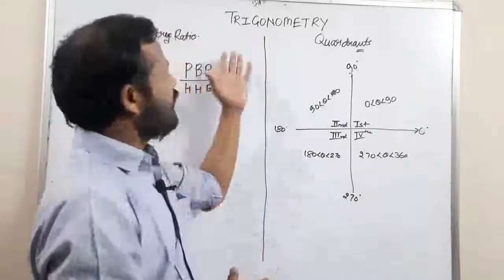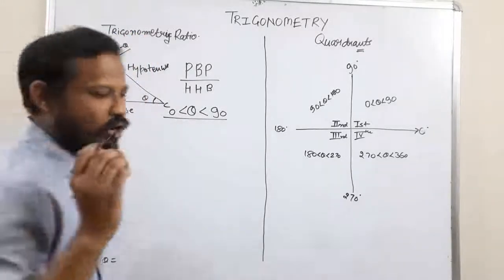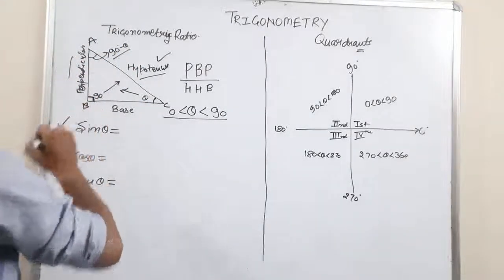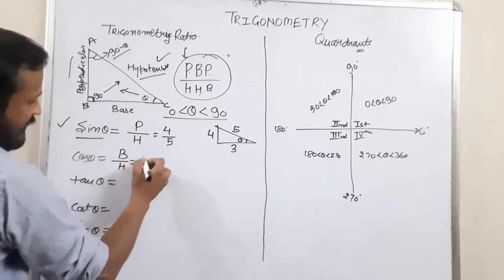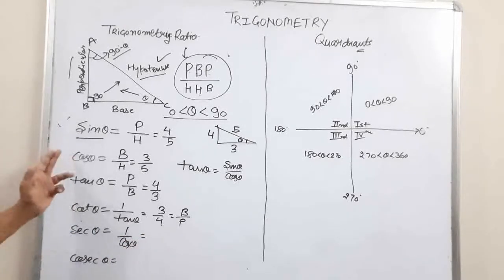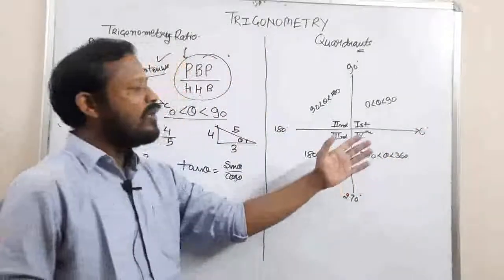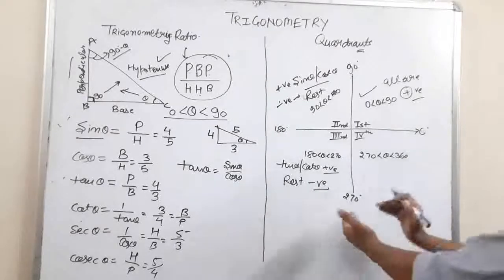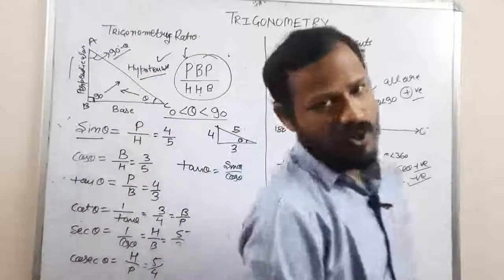Basics of Trigonometric Ratios